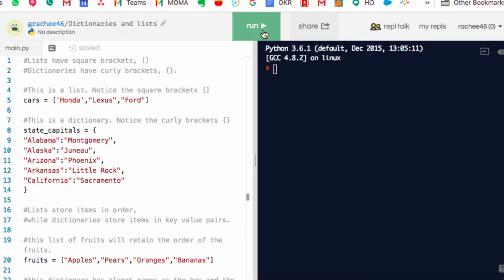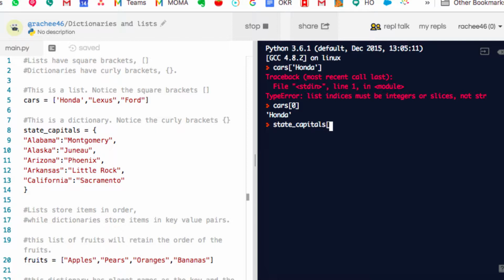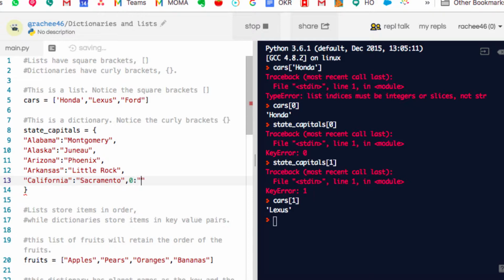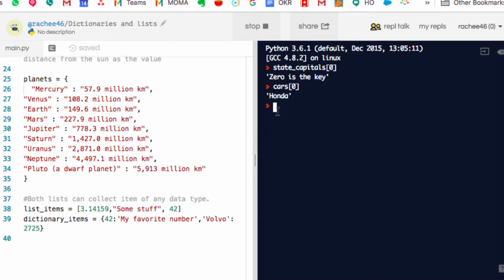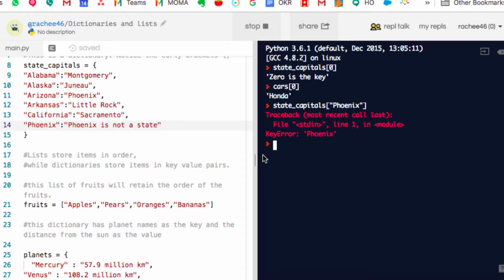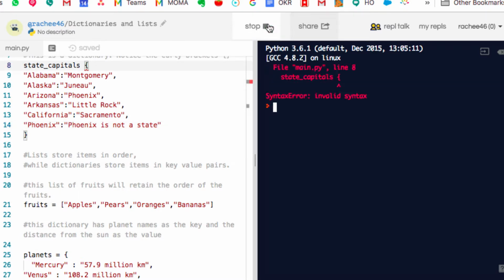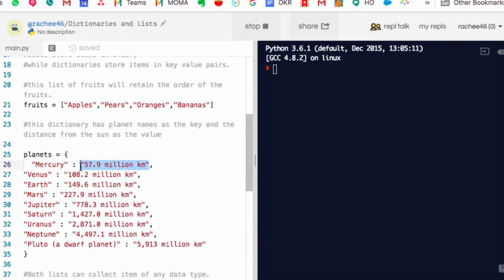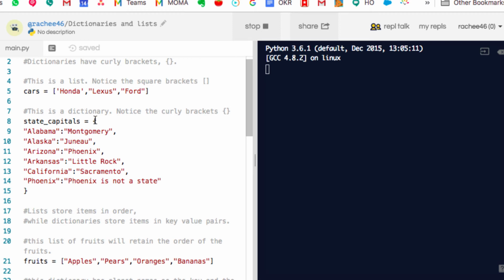Breaking code - dictionaries and lists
One of the best parts of Python MC, Breaking Code is where we explore all of the different ways our code can throw an error.

With that said, watch this video on breaking code and finding common errors with dictionaries in Python.